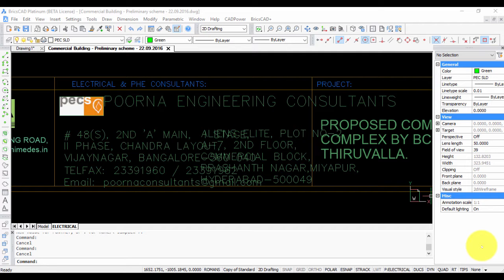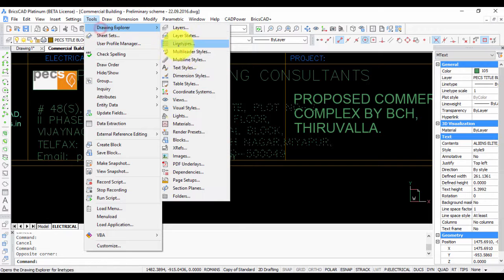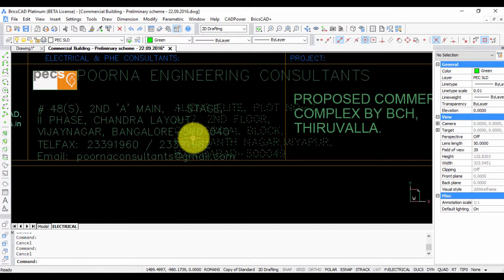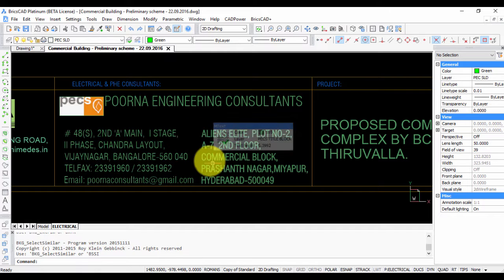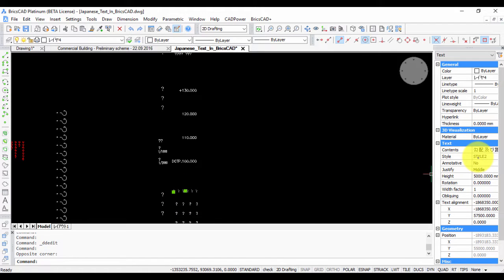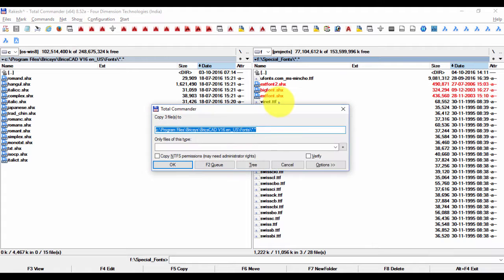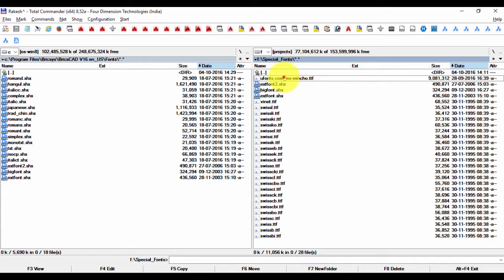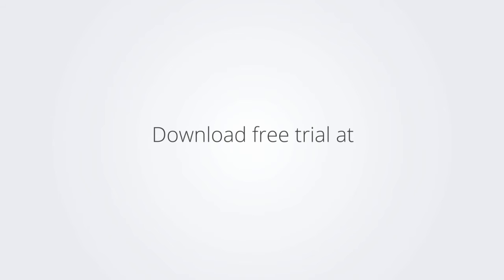BricsCAD Tutorials: How to Fix Text is Displaced and Out of Alignment in BricsCAD | Fix Error in CAD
How to Fix Text is Displaced and Out of Alignment in BricsCAD?
Video Description:
Missing fonts and inappropriate substitution cause neatly arranged text to appear all messed up. This Bricsys Support TV video tells how to fix it?

365/8, “Hasmitha Avenue”, First Floor
16th Main Road, Jayanagar 4T Block,
Bengaluru – 560 041, India.